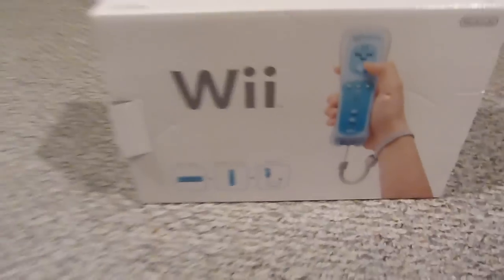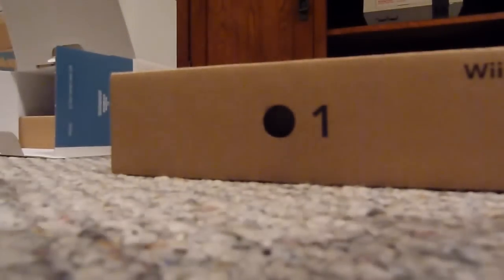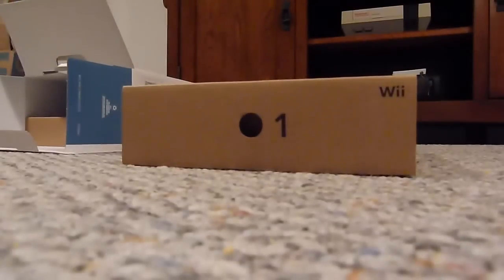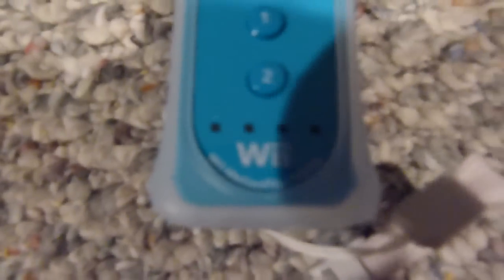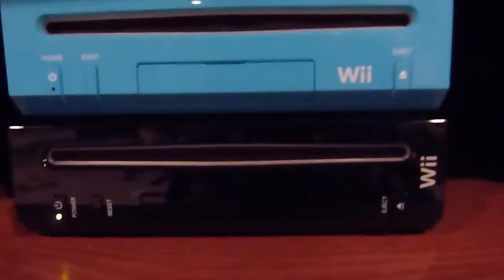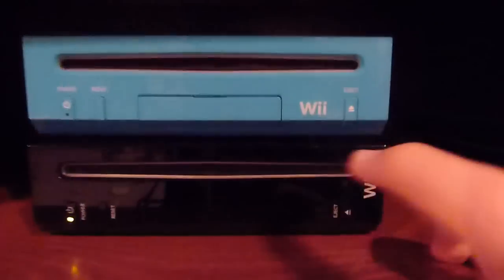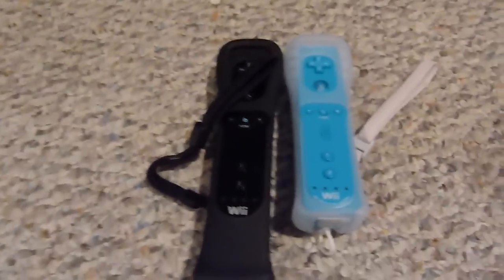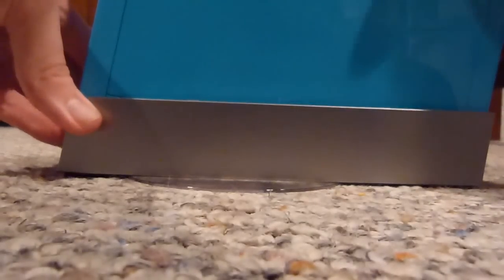Limited Edition Blue Wii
the limited edition wii